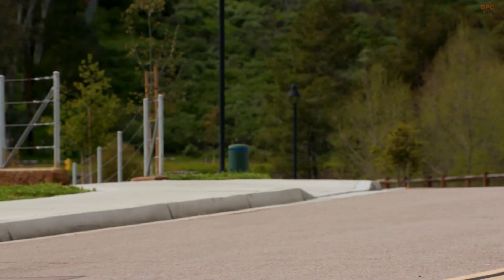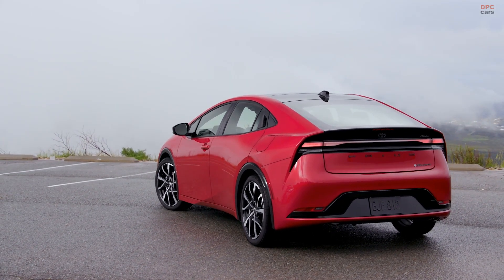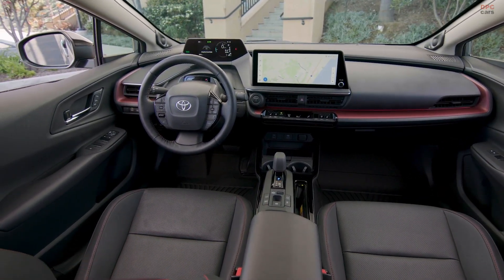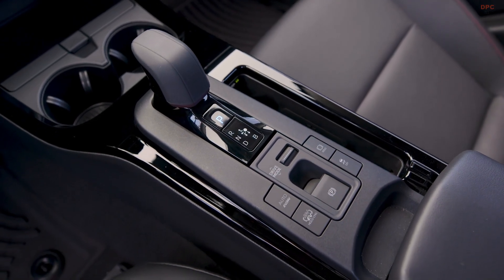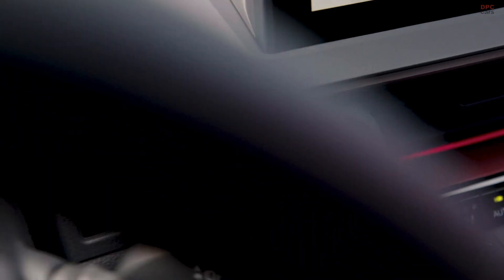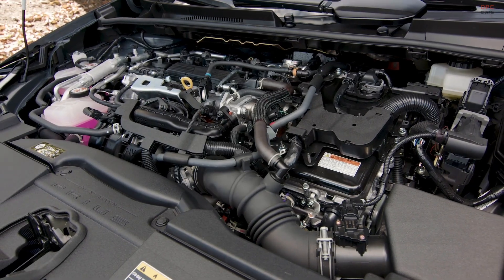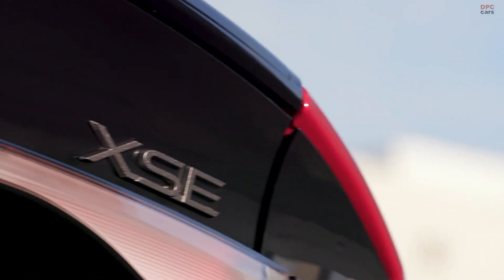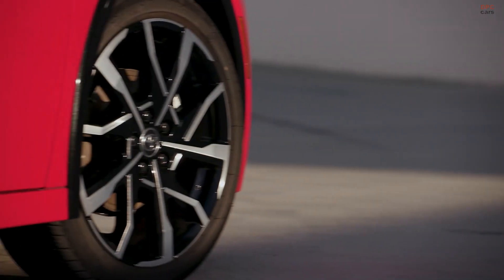2024 Toyota Prius Prime XSE in Supersonic Red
The 2024 Toyota Prius Prime embodies a blend of futuristic design and performance efficiency, making it a compelling choice for eco-conscious and style-savvy consumers. Its exterior is crafted with a sleek silhouette accentuated by smooth curves and sharp details. This aesthetic approach isn't merely for looks; it enhances the vehicle's aerodynamics, contributing to better fuel efficiency. Adding to its modern appeal are the unique 19-inch alloy wheels that encapsulate a style not compromising on efficiency.

Step inside, and you're greeted by a premium interior highlighted by a 12.3-inch Toyota Audio Multimedia touchscreen display. This intuitive interface allows for easy control over various vehicle functions, enhancing the driving experience.

Under the hood, the Prius Prime boasts a fifth-generation hybrid powertrain, marrying a 2.0L engine with an electric motor generator. This combination churns out a total system net horsepower of 220 HP and 139 lb.-ft. of torque, representing a significant boost from the previous models. Acceleration from 0 to 60 mph is brisk, clocking in at approximately 6.6 to 7.0 seconds depending on the model configuration.

The 2024 Prius Prime doesn’t fall short on fuel efficiency either. Depending on the trim and drivetrain, the combined city/highway MPG rating ranges from 48 to 57 MPG. Moreover, it offers an MPGe (Miles Per Gallon equivalent) range of 48 - 52 combined and an all-electric driving range of up to 44 miles, embodying a perfect marriage of performance and efficiency.

Reviews reflect a positive reception for the 2024 Prius Prime’s stylish design and array of standard features, indicating that even the base model comes well-equipped. Ratings further emphasize a balance between aesthetics, performance, and functionality, making the Prius Prime a well-rounded, eco-friendly, and enjoyable ride.

In sum, the 2024 Toyota Prius Prime presents a harmony of style, performance, and efficiency, designed not only to meet the contemporary driver's needs but to provide a glimpse into the future of eco-friendly automotive innovation.